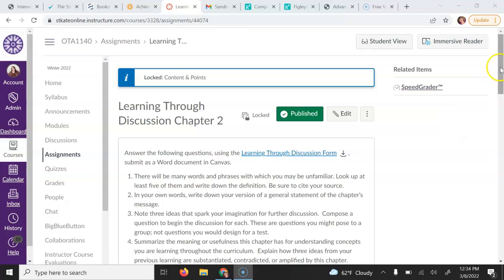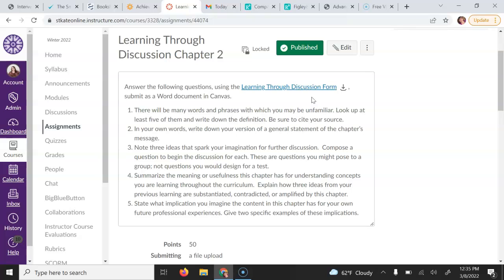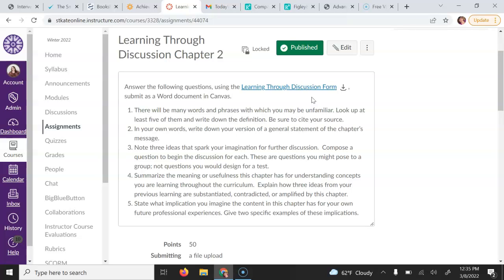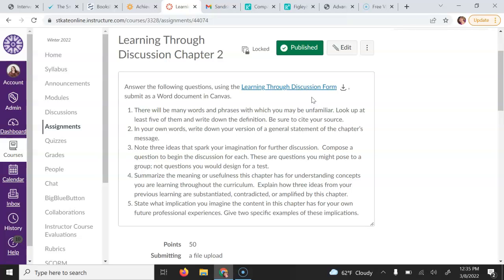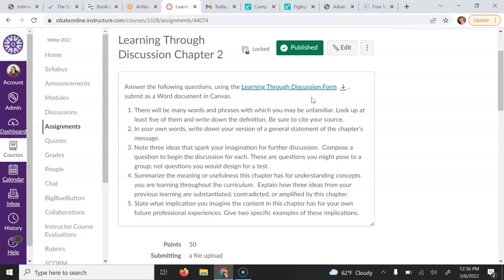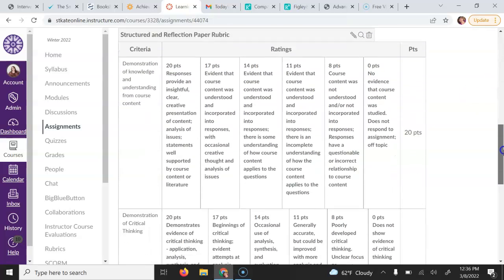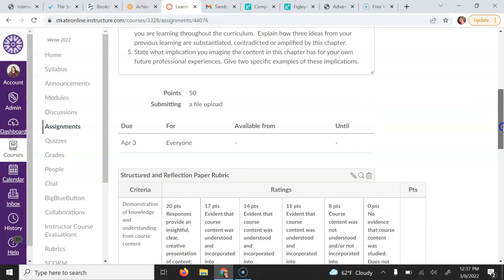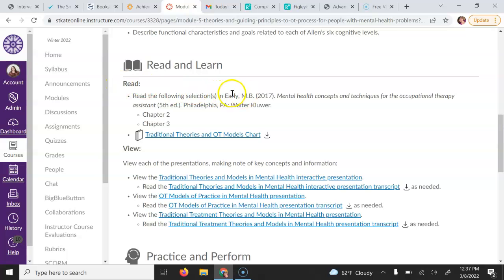Learning Through Discussion Ch. 2 & 3